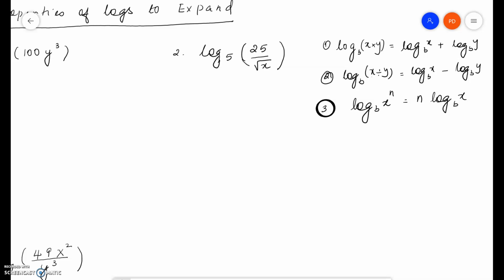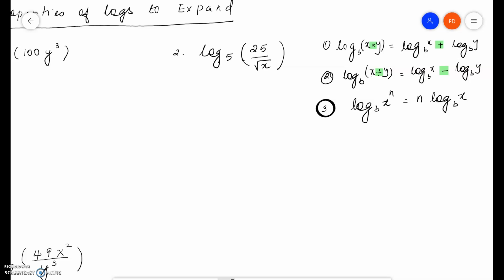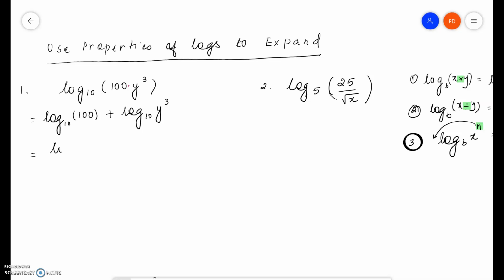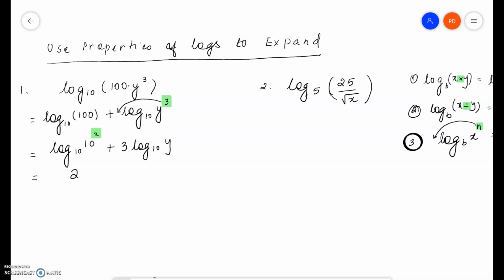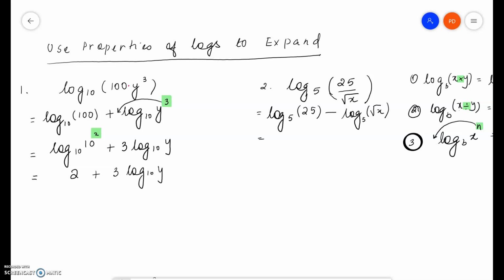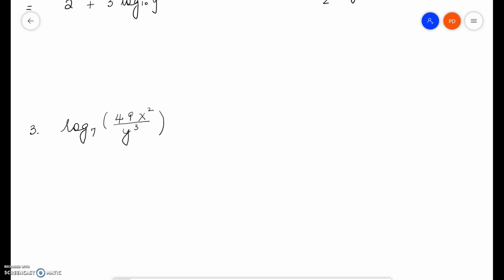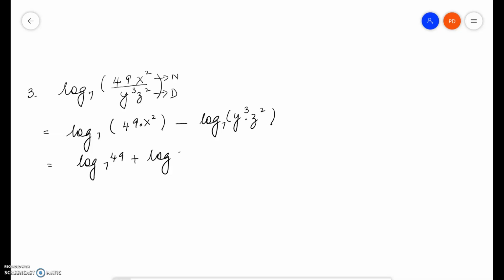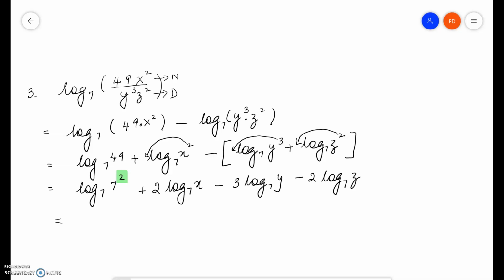Expanding Log Expressions